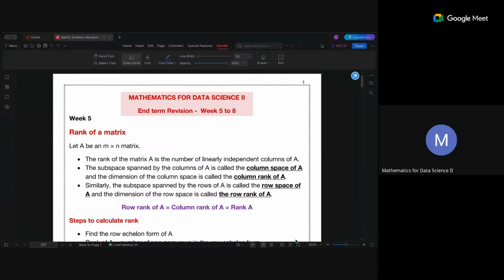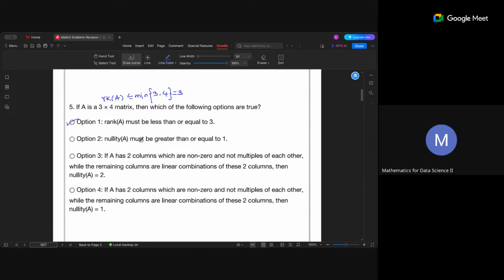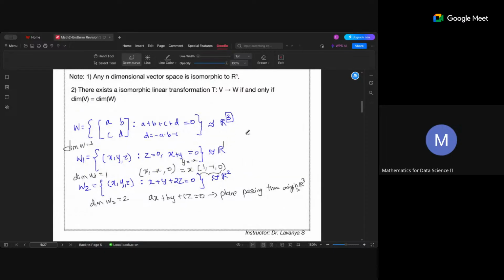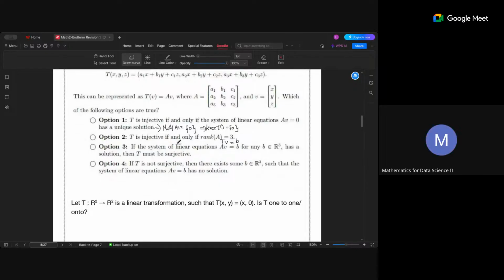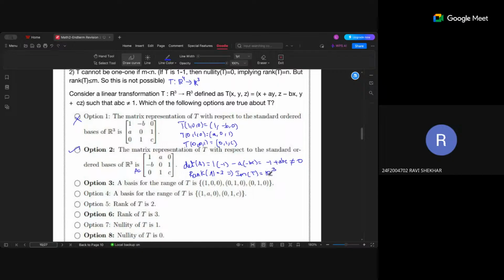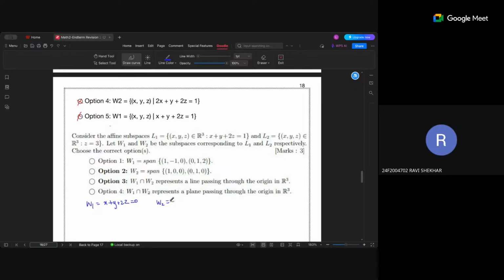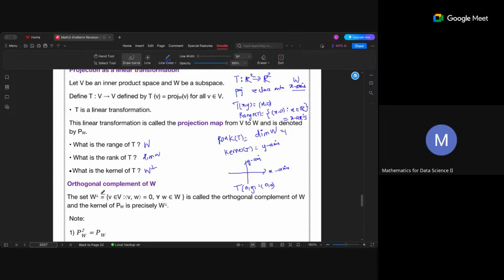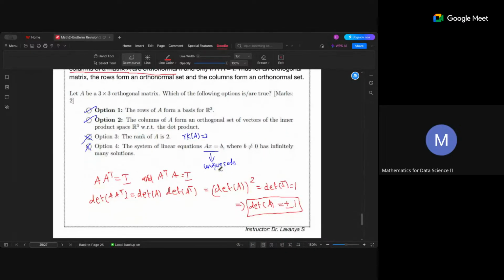Maths 2 | Endterm Revision Session -2 | Week 5-8